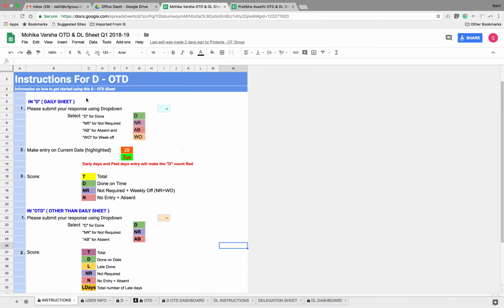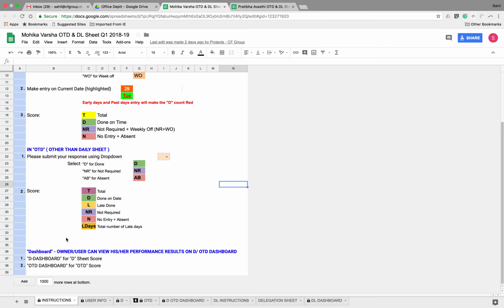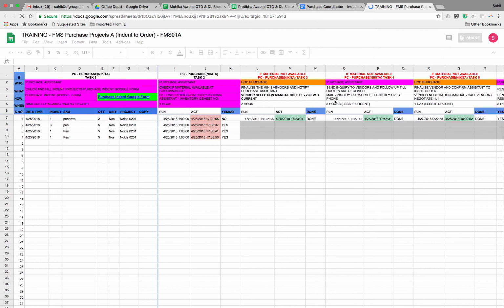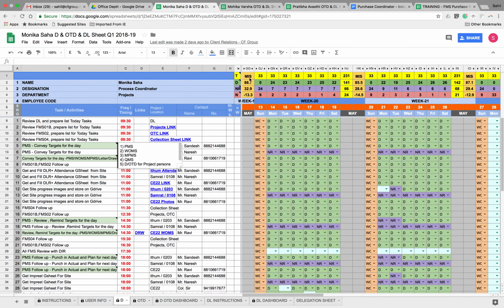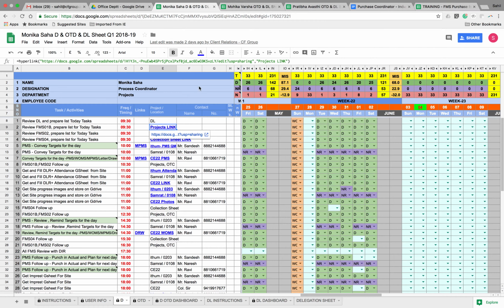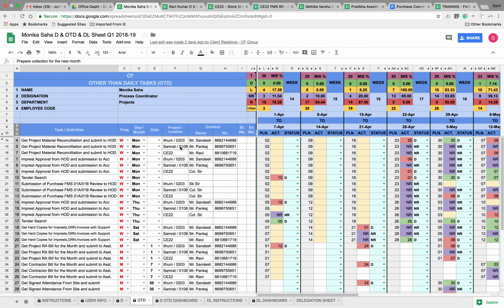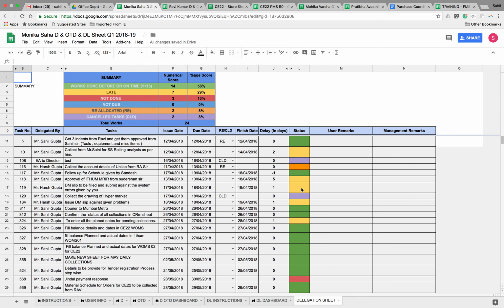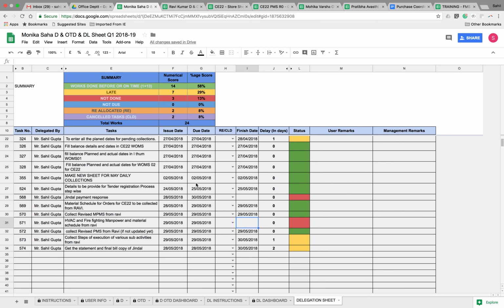D OTD DL Sheet (TUTORIAL)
This is the tutorial for using D-OTD DL Sheet. User/Doer has to get the work completed as per the tasks state in his/her D-OTD DL sheet on daily basis. D states Daily tasks, OTD states Other than daily tasks and DL states tasks delegated by the Director. This video explains the complete usage of D-OTD and DL sheet from the Doer/User perspective.